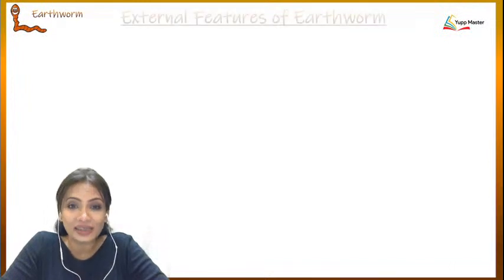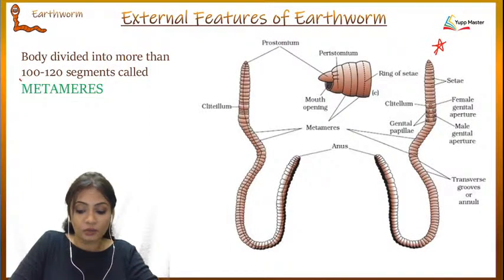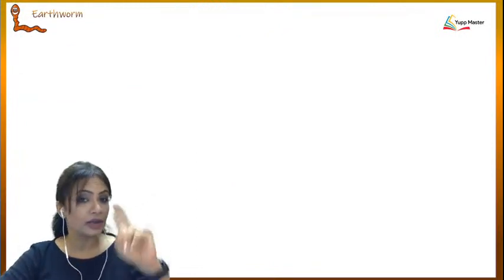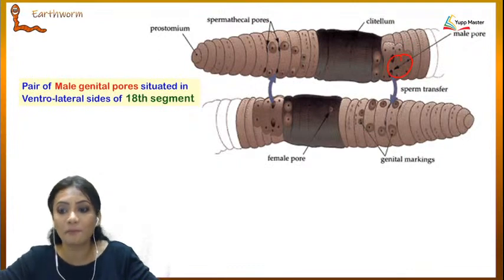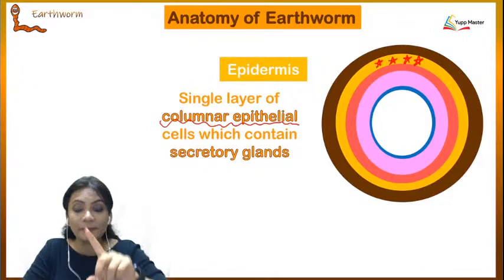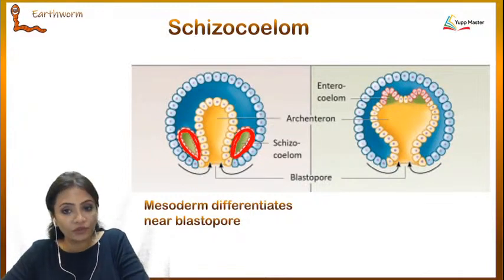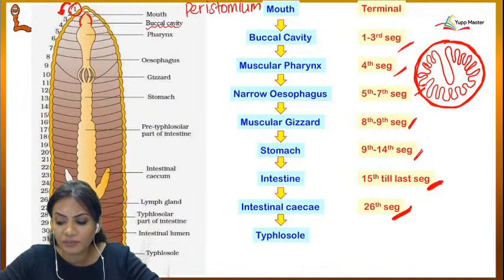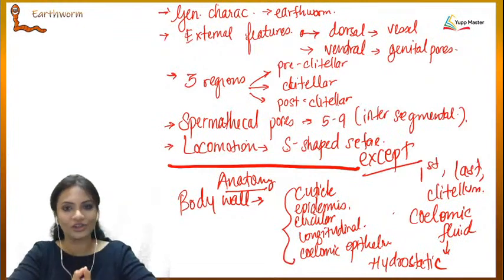Animal Kingdom-8: Annelida: Earth Worm-(I) | NEET Zoology | Class XI | Dr. Sindur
In this Video Session, Dr. Sindur continues to teach the Animal Kingdom Chapter with detailed insights on Annelida: Earth Worm through which explains Earthworm's external features, internal parts of earthworm, where is the earthworm found, the structure of earthworm, Body wall of Earthworm and lot more.